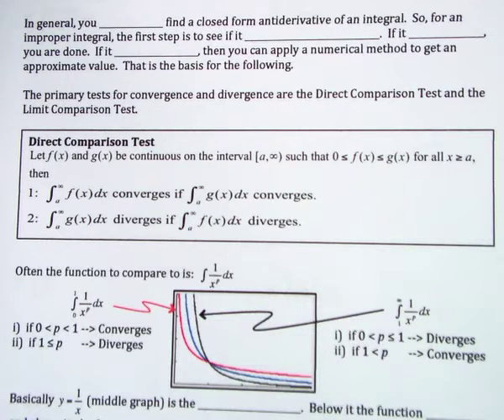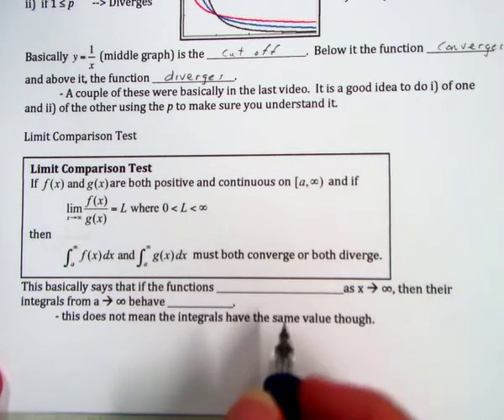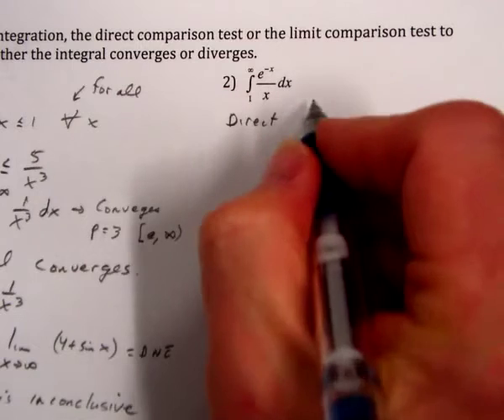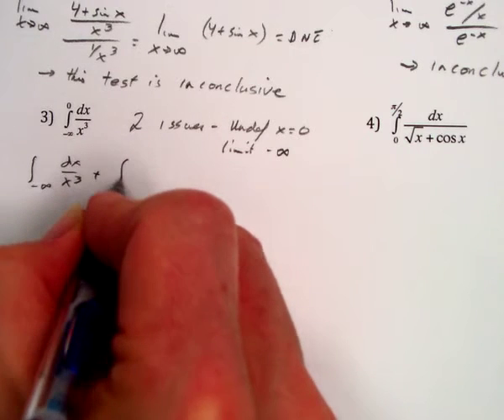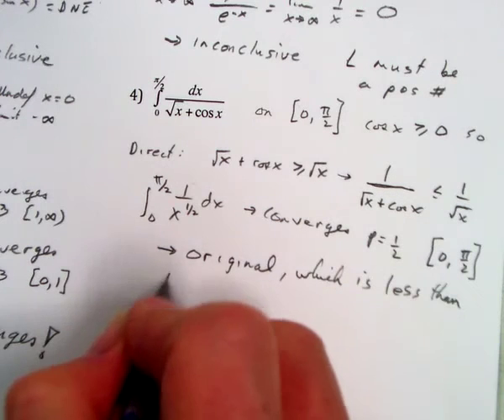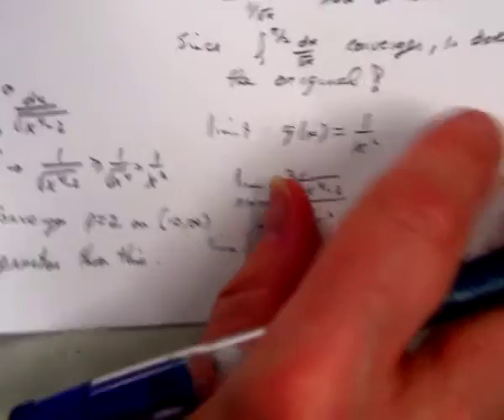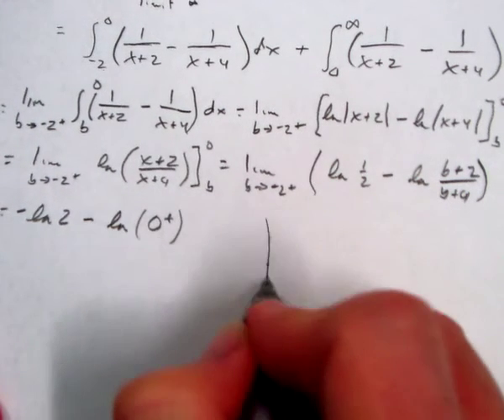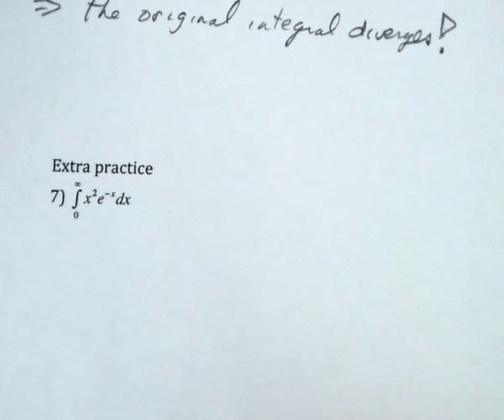Calc8-3 - Day 2 - Improper Integral - Convergence Test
This explains the Direct Comparison Test and Limit Comparison Test, then gives examples using both of them.